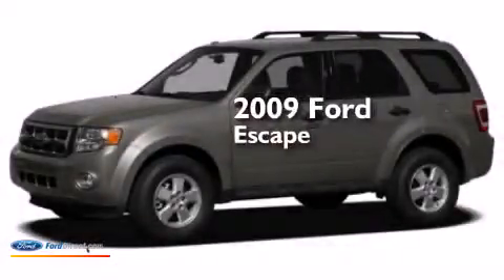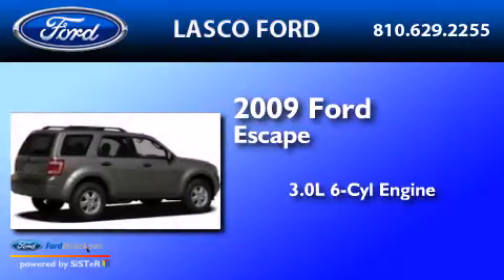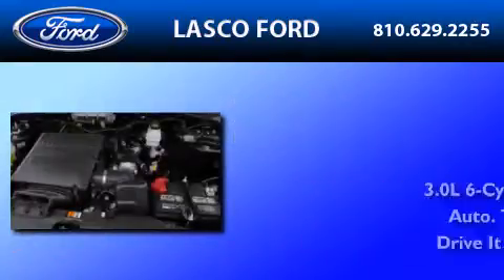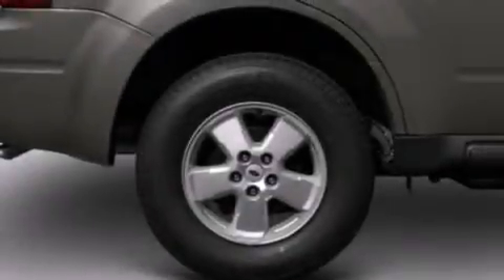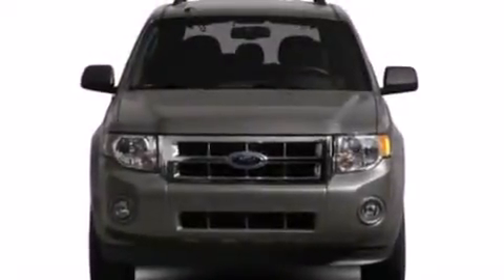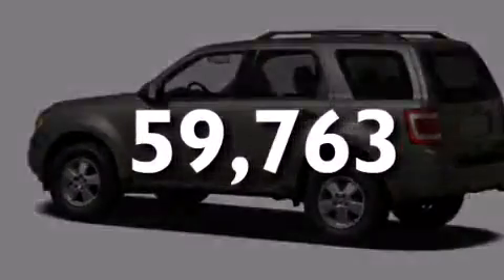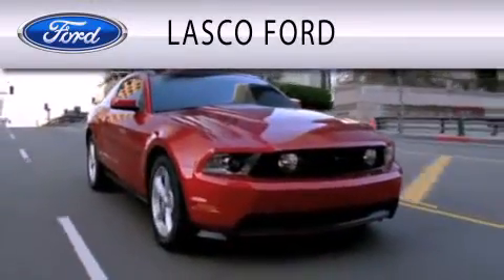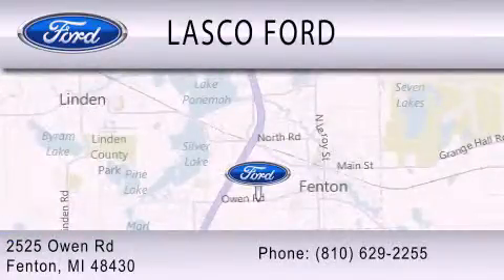2009 FORD ESCAPE Fenton MI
We have been honored to serve the Fenton MI area , we promise that your experience at our dealership will exceed your expectations ! Year : 2009 Make : FORD Model : ESCAPE Engine : 3.0L V6 24V MPFI DOHC Trans .